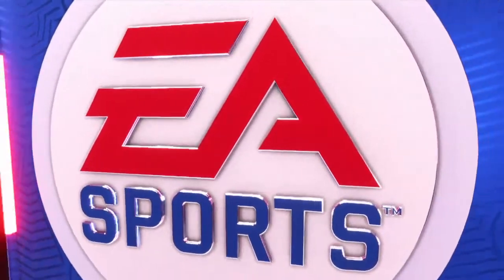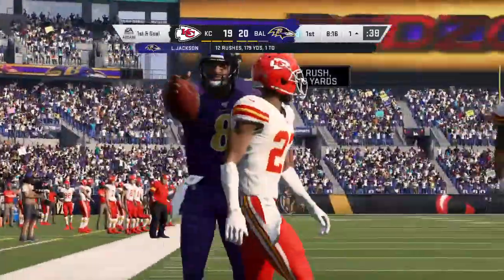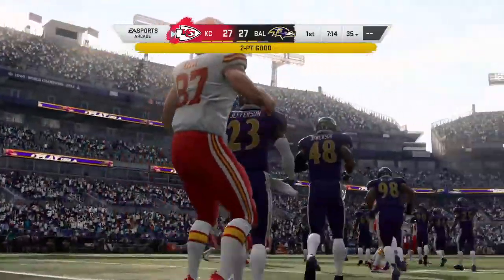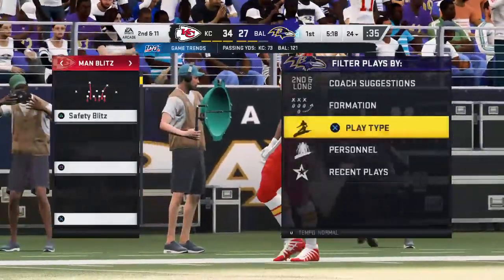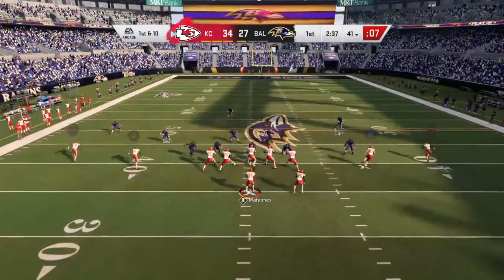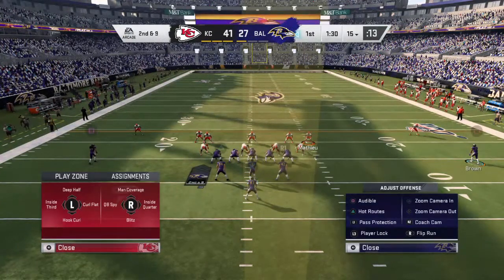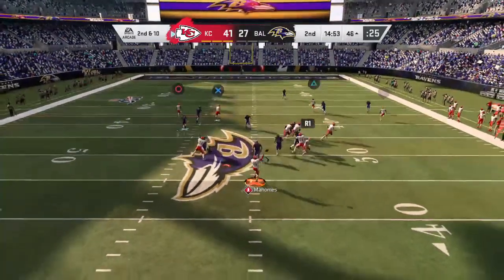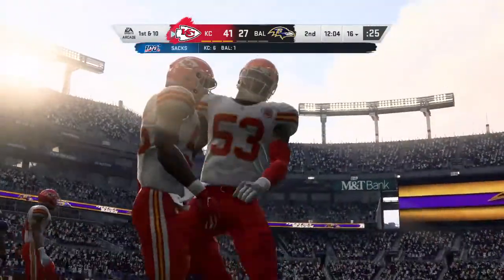raiderman7754's Live PS4 Broadcast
Ps4,apex,GTA5,MADDEN,Minecraft